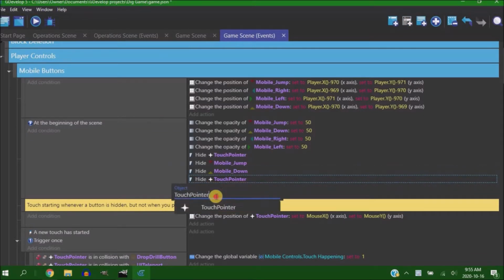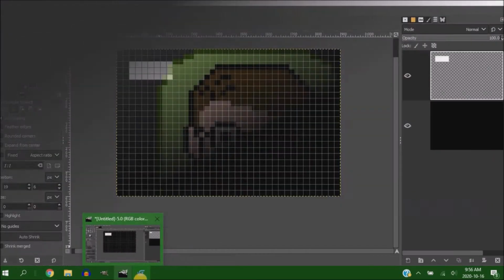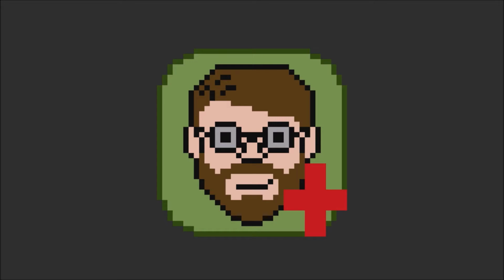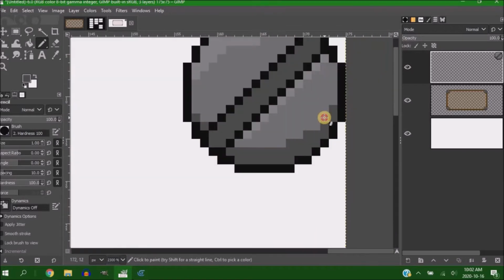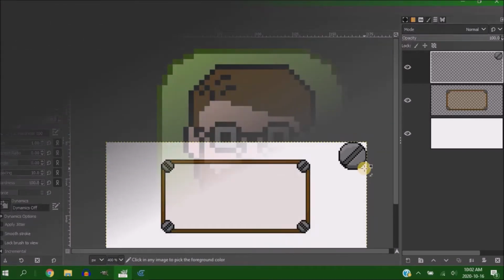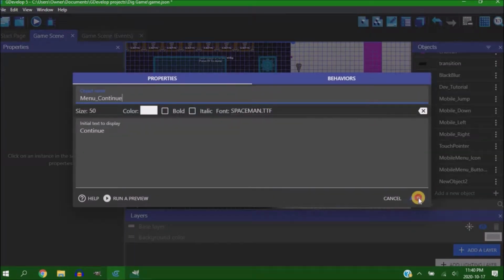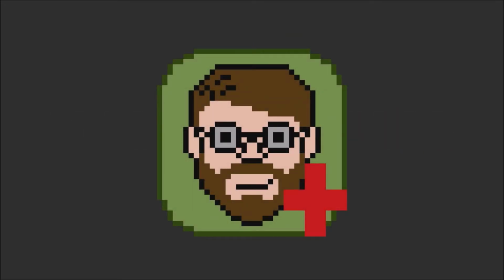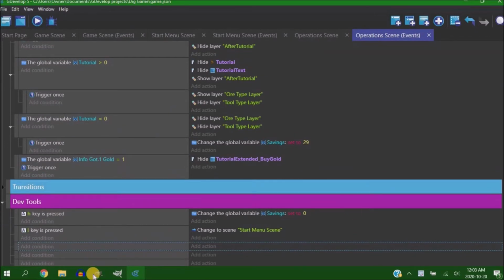Figuring Out Save/Load System In Gdevelop - DevLog #4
I put in a tonne of work this devlog. I FINALLY added a save/load, changed the screen resolution to something more phone friendly, and did a bunch of quality of life fixes.